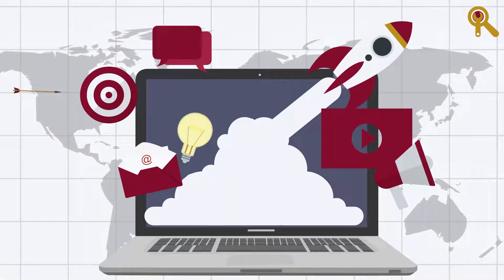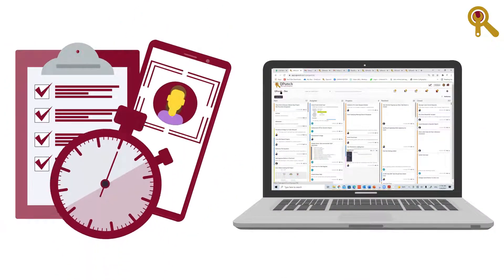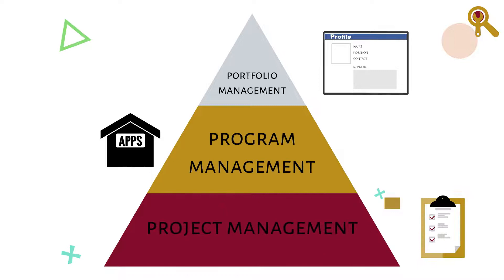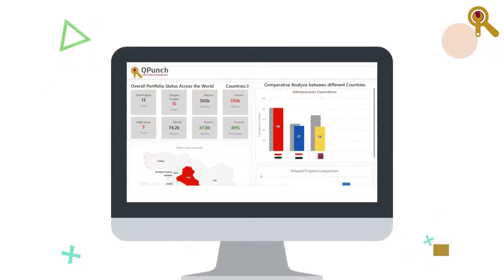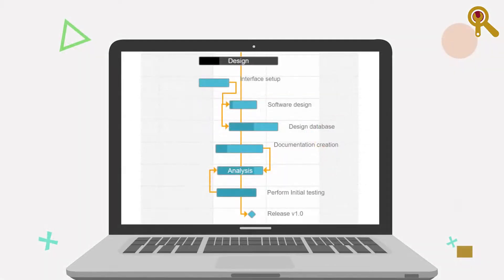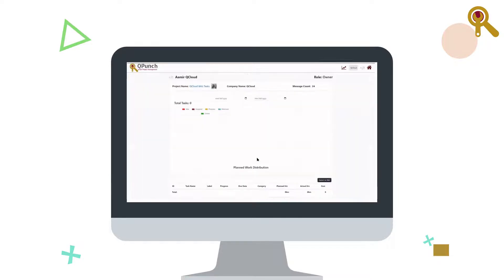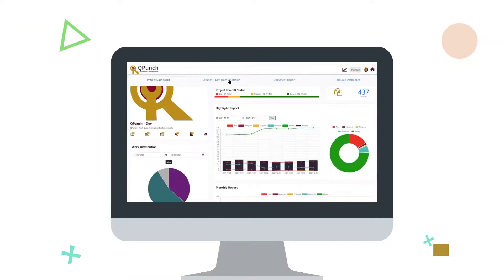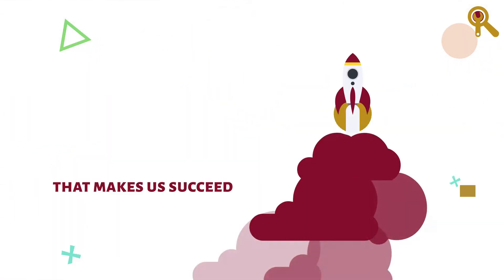QPunch - Smart Project Management Overview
An overview to demonstrate QPunch main features around real time reporting, team collaboration, project/program/portfolio management, integration capabilities and document workflow and approval features.